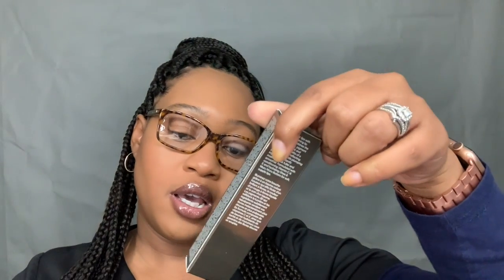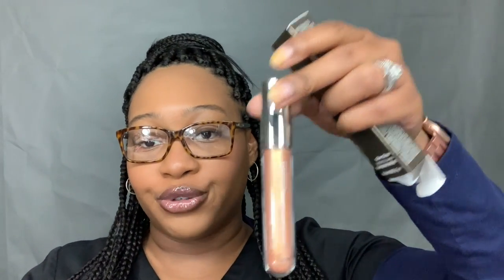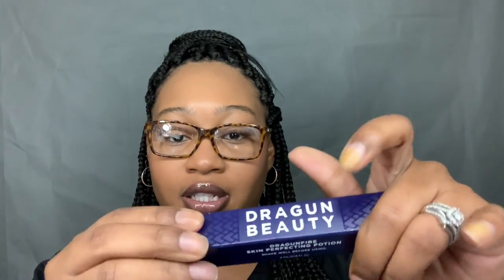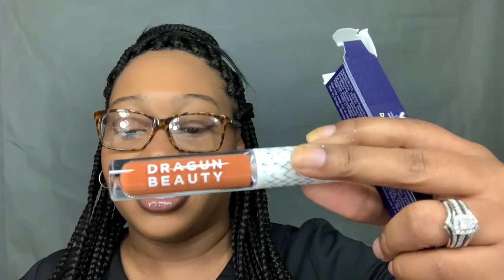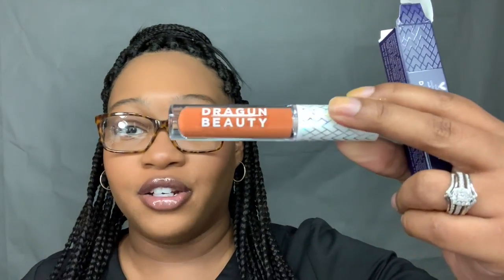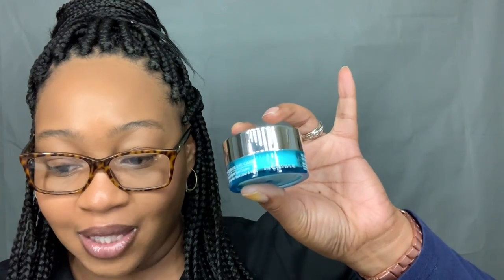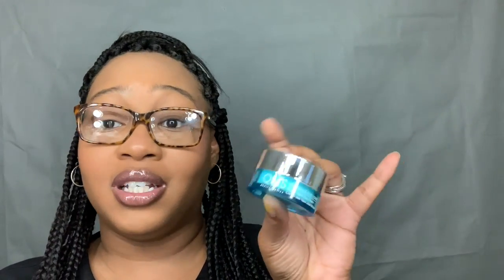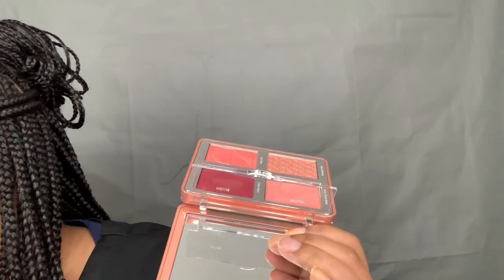BoxyCharm Premium Unboxing